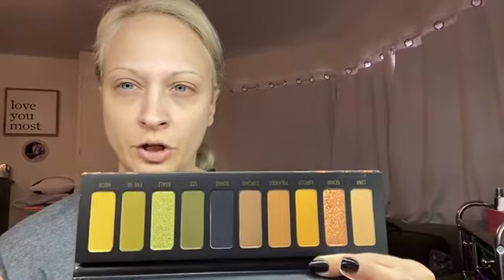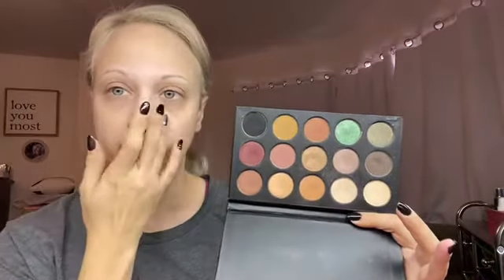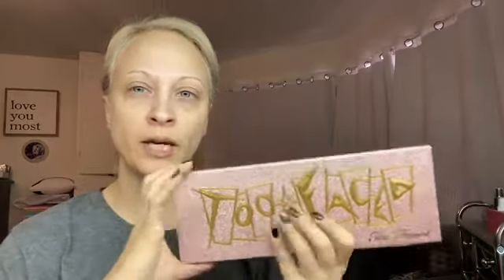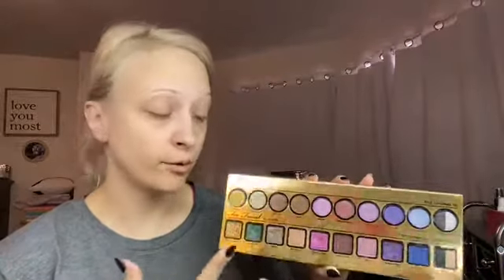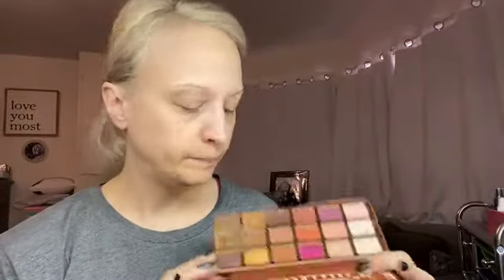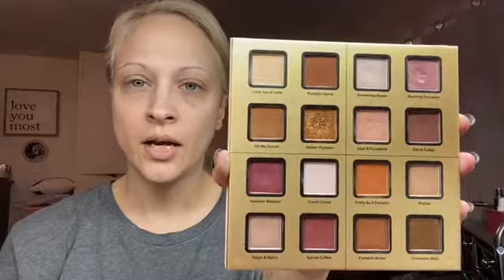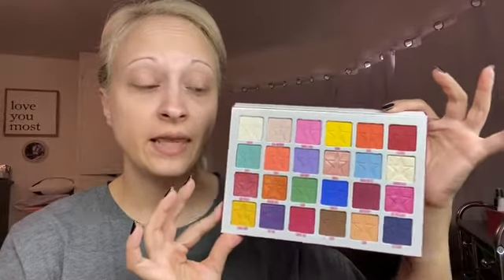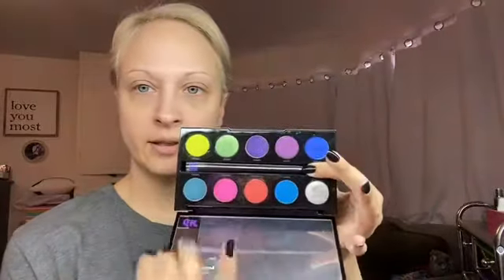All about my eyeshadow palettes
This is the tag that’s been going around, most expensive, newest...